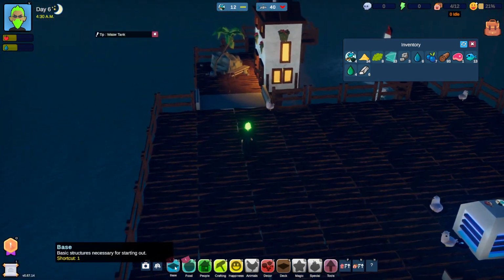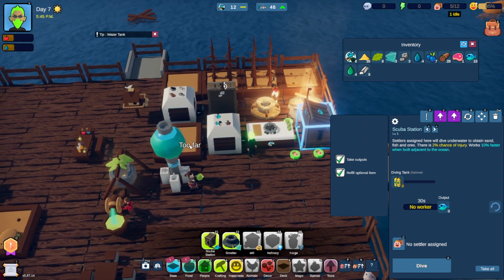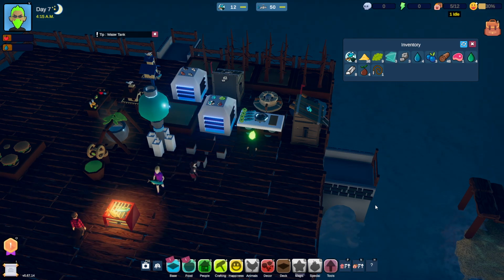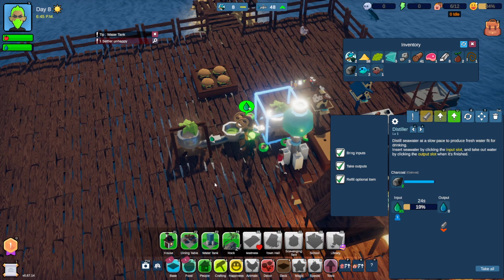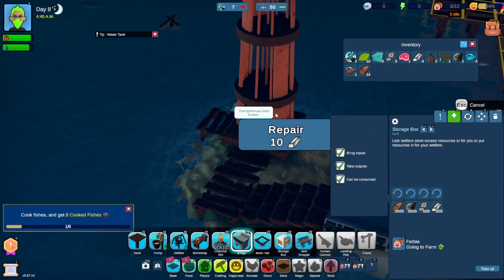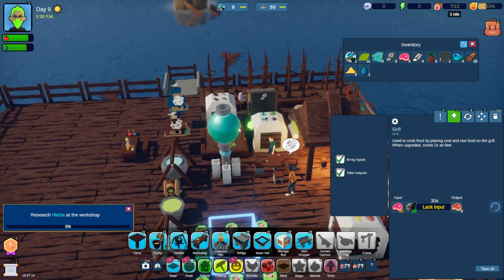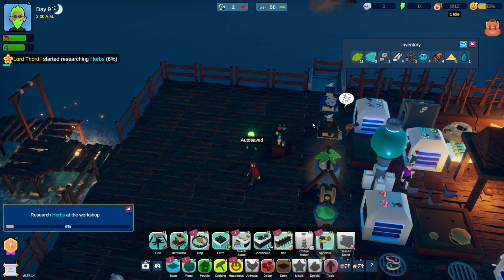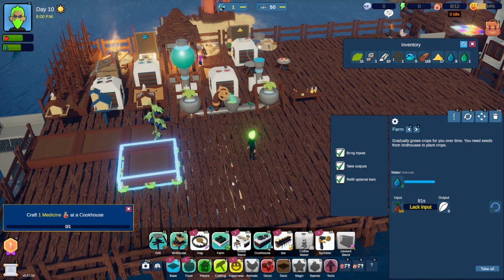Havendock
Havendock is a resource management game, where you try to survive in the middle of the sea and build a thriving town. You attract settlers onboard and manage them, while trying to meet their needs.

We are family friendly so no disrespect please

Special thank you to all my followers and anyone who watches my vidios and live streams.